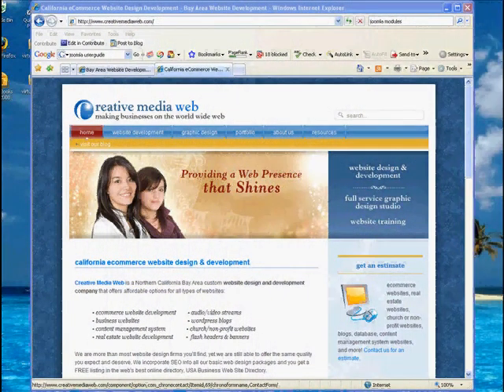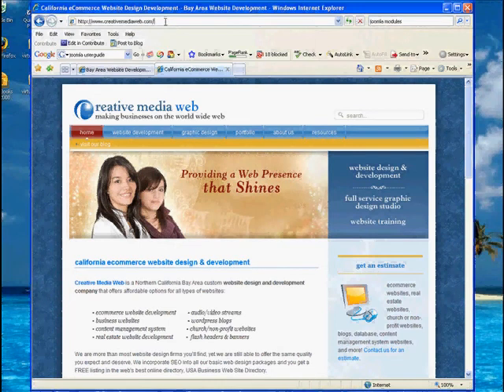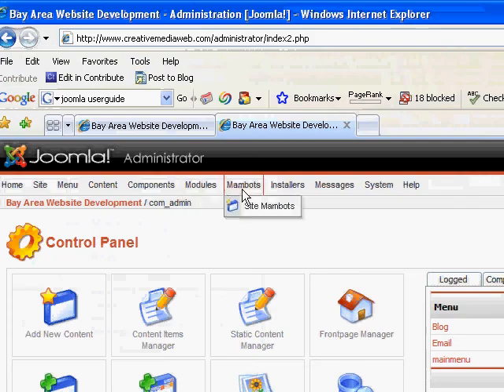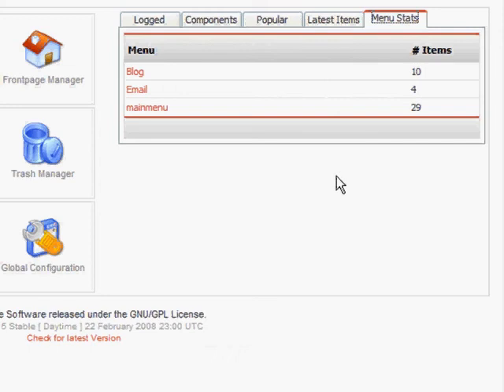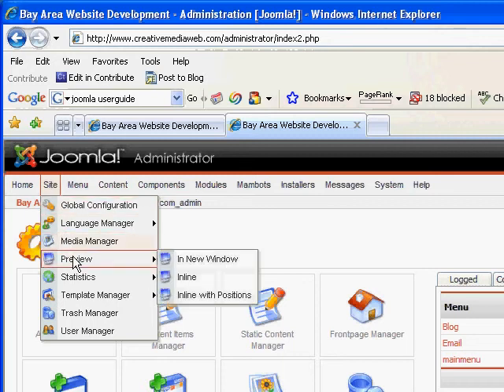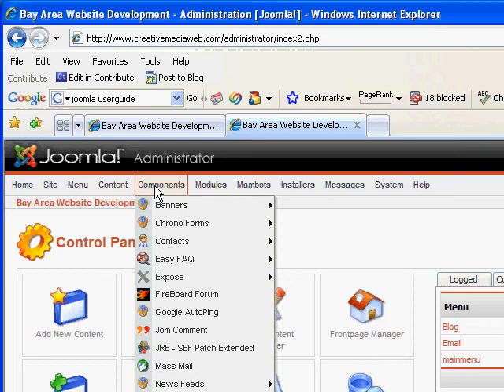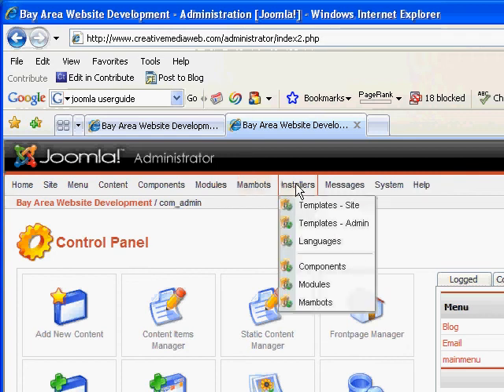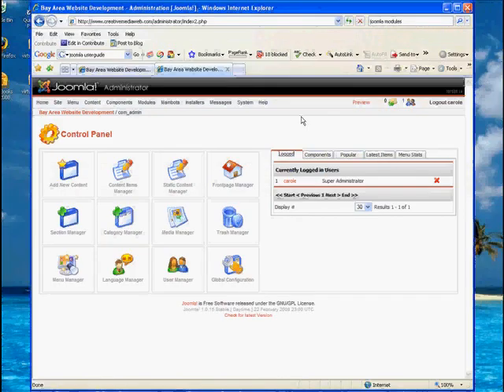Joomla Introduction to Backend Administration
Creative Media Web presents a basic introduction of Joomla's backend adminsitration.